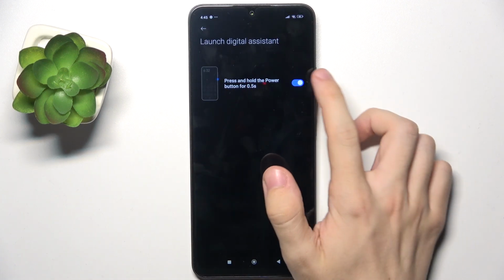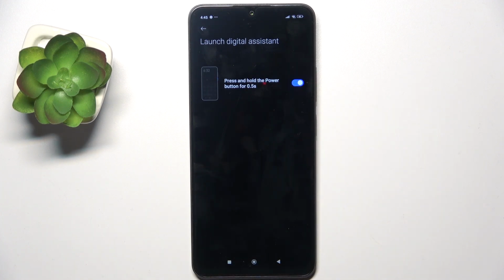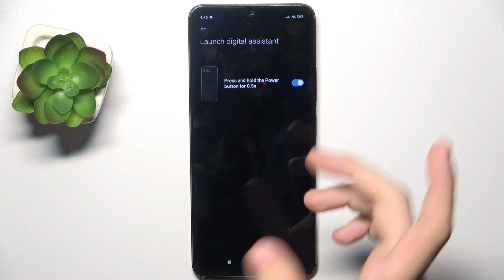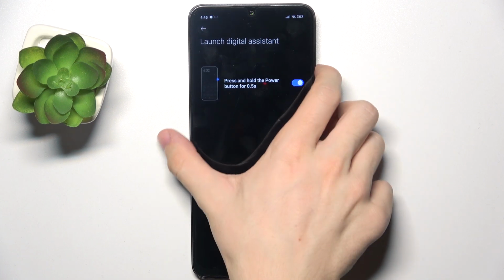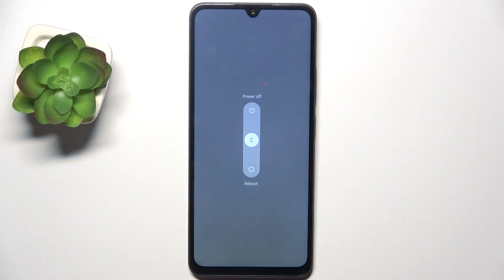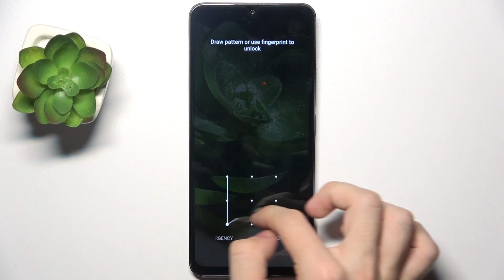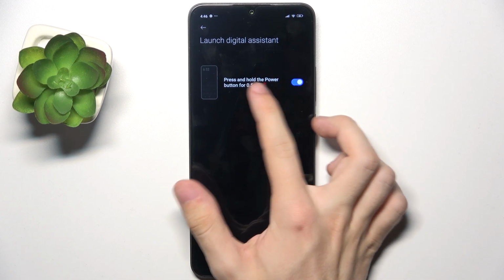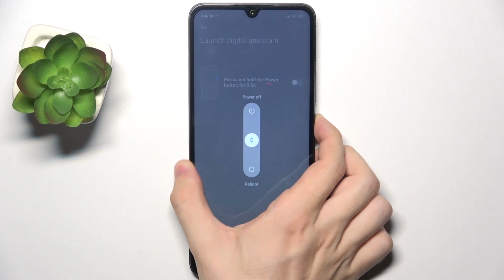How to Link Google Account to Power Button on Redmi A3 Pro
In this video, we will show you how to link your Google account to the power button on your Redmi A3 Pro. This feature allows you to access Google Assistant or other Google services with a simple press of the power button. Follow along to set up this convenient shortcut.

How to Access Google Account via Power Button on Redmi A3 Pro?
How to Connect Google Account to Power Button Function on Redmi A3 Pro?
How to Enable Google Account Shortcut on Power Button for Redmi A3 Pro?
How to Use Power Button to Open Google Account on Redmi A3 Pro?